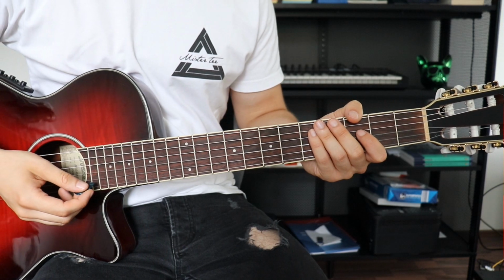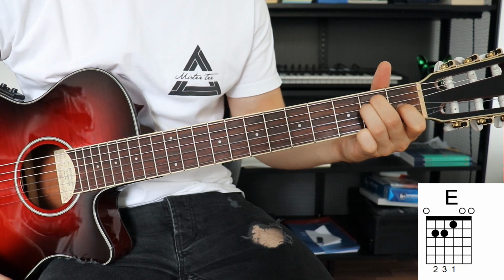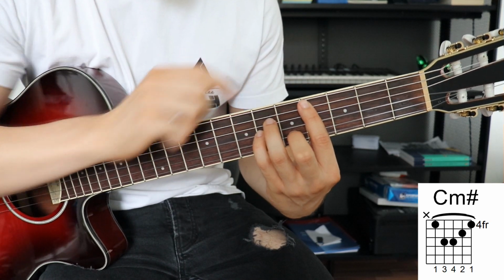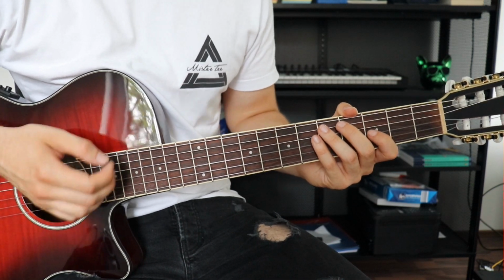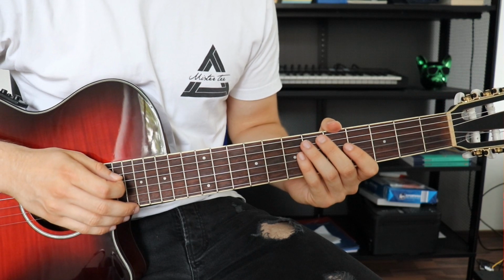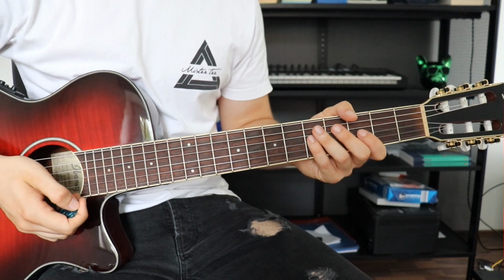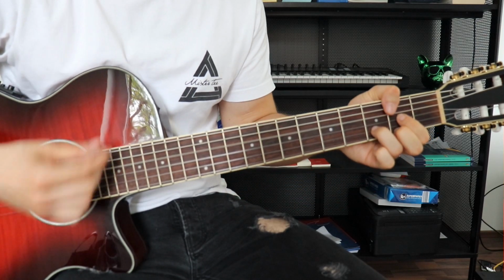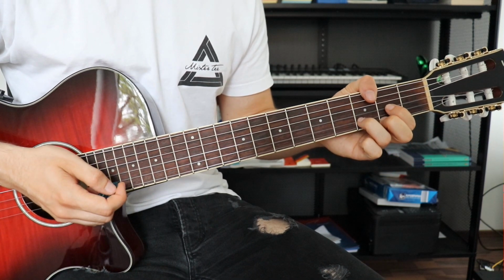Dance Monkey - Tones And I | Guitar Tutorial/Lesson | Easy How To Play (Chords)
Guitar lesson for: Dance Monkey by Tones And I
Learn how to play new songs on your favourite instrument every single week! From Rock to Pop to RnB back to Funk, we have got something for everyone!
Which song would you like me to do a lesson for next? Be sure to leave your suggestion in the comments below!
Have a wonderfull day guys!